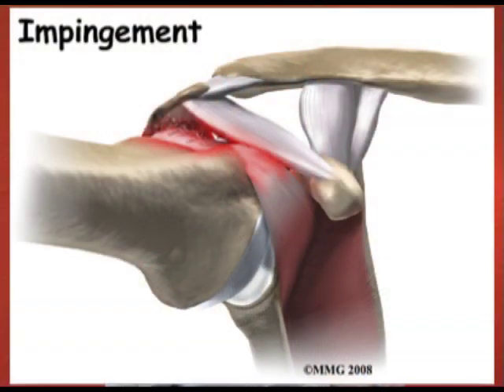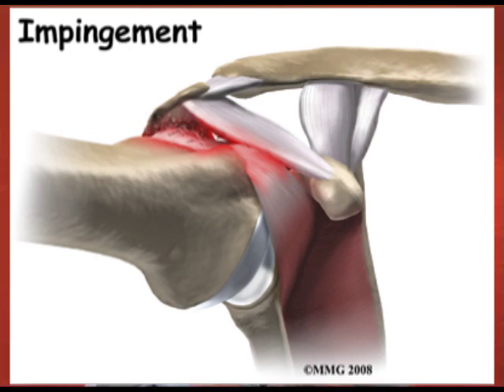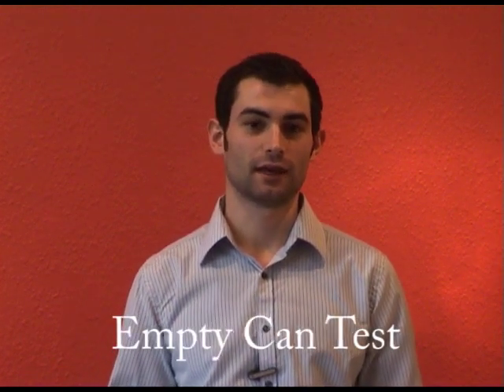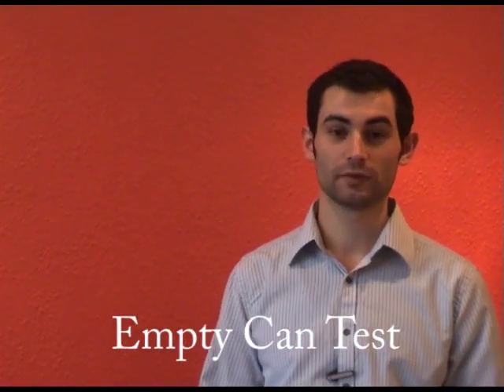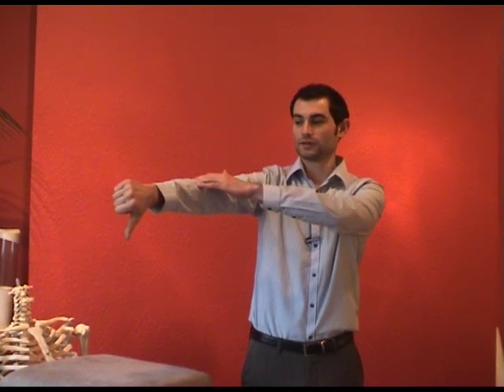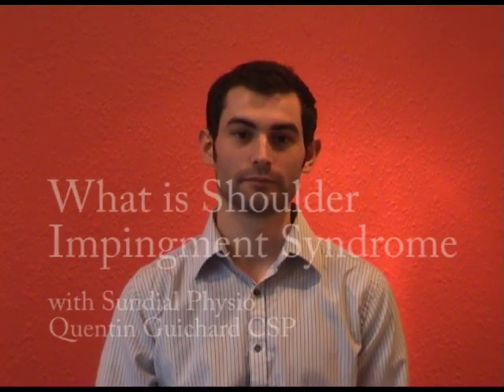Shoulder pain, Impingement Syndrome and how you can test yourself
Shoulder pain can be due to may causes. Here Brighton physio Quentin Guichard discusses what is shoulder impingement and how to test yourself to see if you have got it.